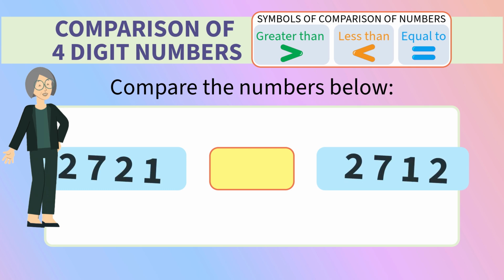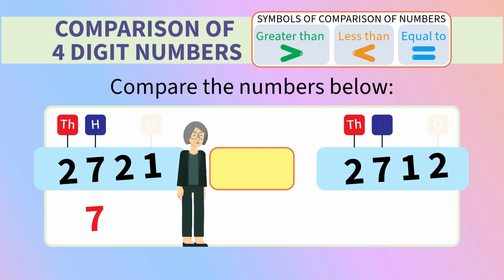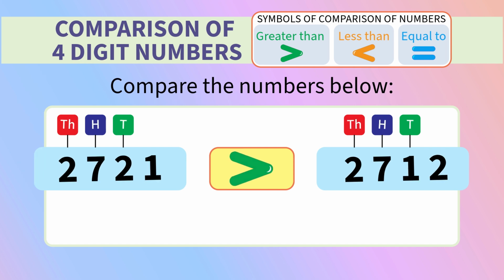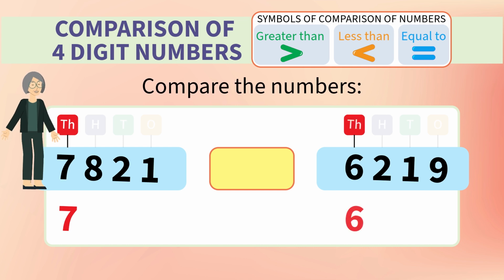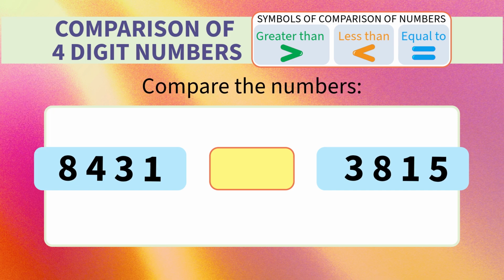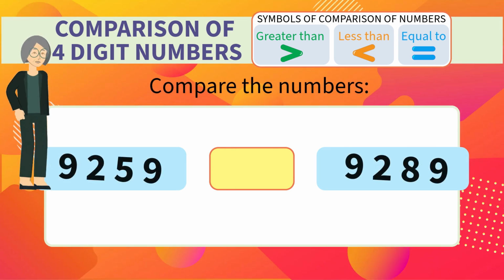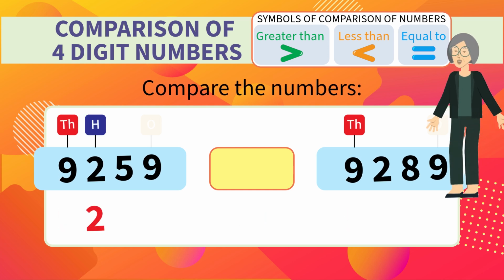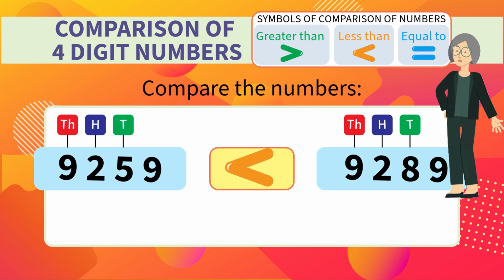"Learn Comparison of 4-Digit Numbers | Conceptual Maths Grade 3 | Animated Lesson"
In this animated lesson, we will teach you how to compare 4-digit numbers! Learn the important concepts of comparing numbers based on their place values. This lesson is perfect for Grade 3 students to understand the concepts of greater than, less than, and equal to, and how to use these symbols effectively.

🌟 What You Will Learn:
✔️ How to compare 4-digit numbers using place values.
✔️ The significance of thousands, hundreds, tens, and ones places in comparing numbers.
✔️ The use of comparison symbols
✔️ Step-by-step examples to make comparing numbers fun and easy.

🎓 Perfect for Grade 3 learners and parents looking for math practice.

📕 Grade 1 Textbook

📕 Grade 2 Textbook

📕 Grade 3 Textbook

📕 Grade 4 Textbook

📕 Grade 5 Textbook

G 3 1 12 COMPARISON OF 4 DIGIT NUMBERS